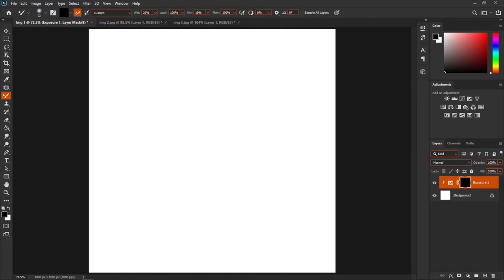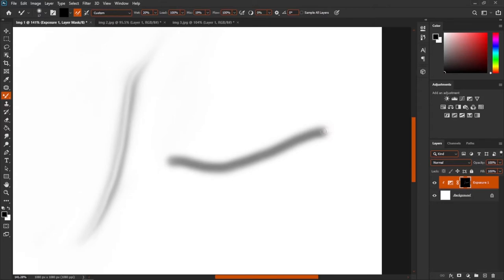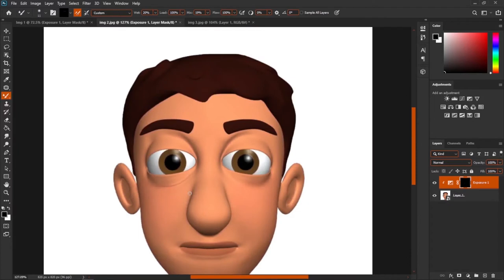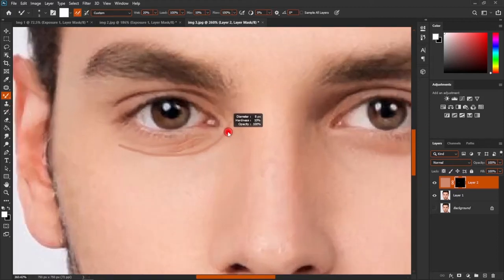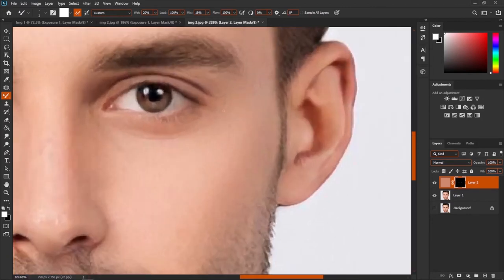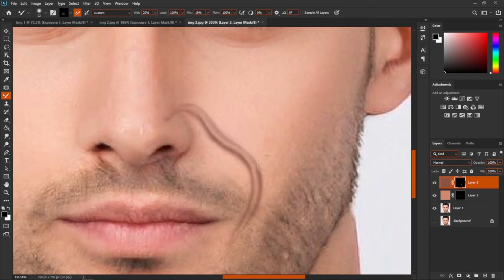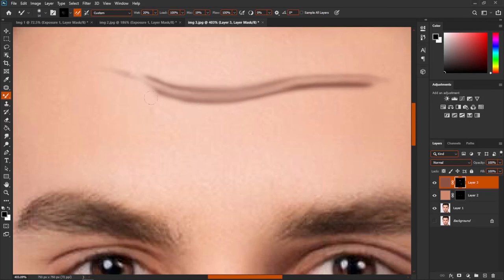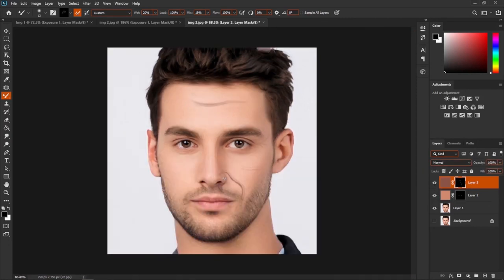Create Wrinkles in Photoshop | Tutorial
Photoshop Create Wrinkles Manually Without Extra Images Tutorial. I Promise you will learn lot of things Tips n Tricks from this video. Kindly support me.

Software Used : Adobe Photoshop cc
Plugins : Camera Raw Filter

its a free image download site you can download unlimited high quality images.